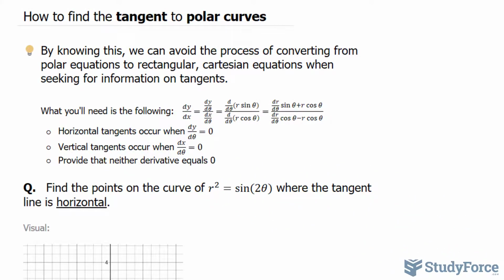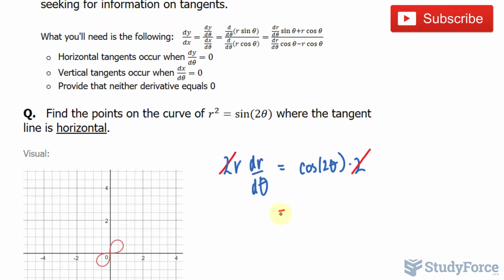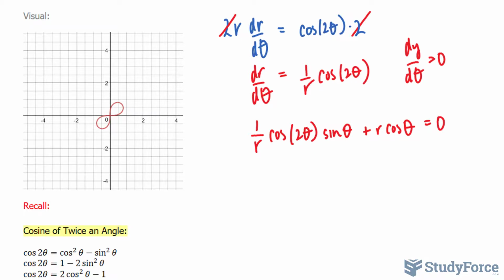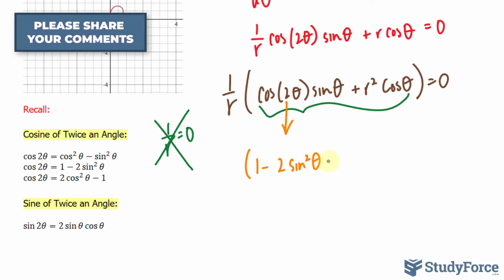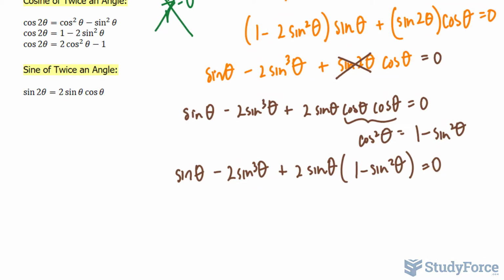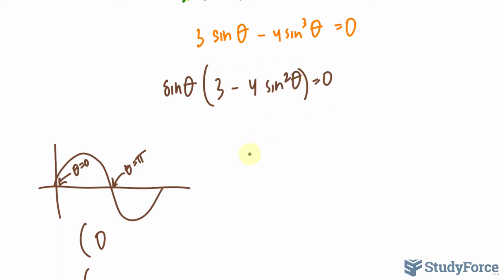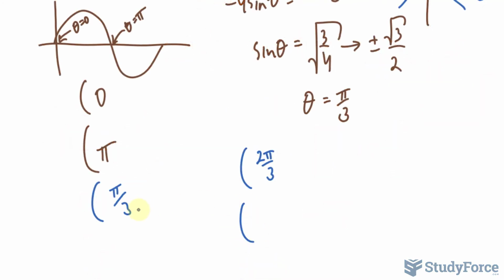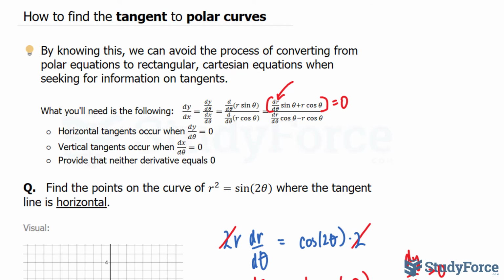📚 How to find the tangent to polar curves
By knowing this, we can avoid the process of converting from polar equations to rectangular, cartesian equations when seeking for information on tangents.

What you'll need is the following:   dy/dx=( dy/dθ  )/(dx/dθ)=(d/dθ (r sin⁡θ ))/(d/dθ (r cos⁡θ ) )=(dr/dθ  sin⁡θ+r cos⁡θ)/(dr/dθ  cos⁡θ−r cos⁡θ )
○ Horizontal tangents occur when dy/dθ=0
○ Vertical tangents occur when dx/dθ=0
○ Provide that neither derivative equals 0

Q.   Find the points on the curve of r^2=sin⁡〖(2θ)〗  where the tangent line is horizontal.